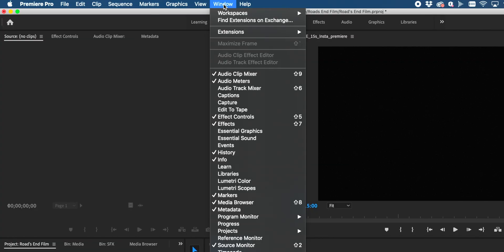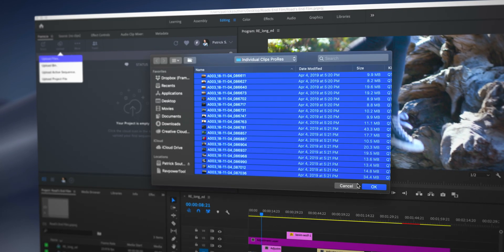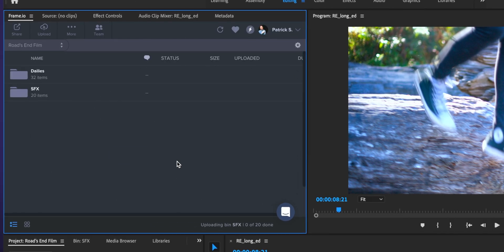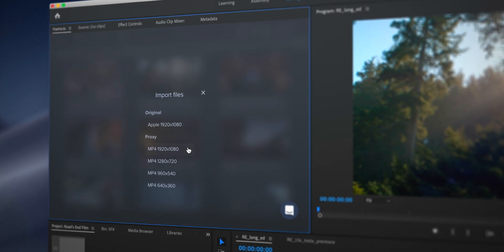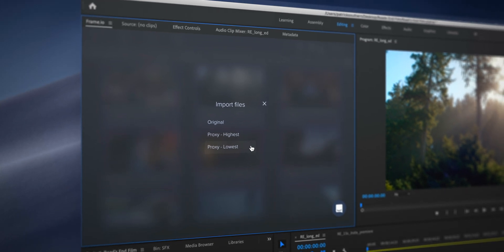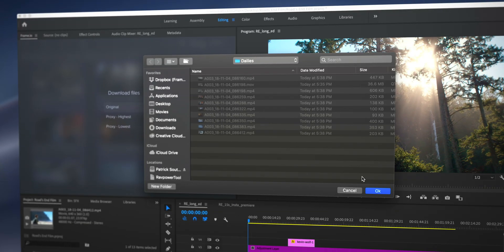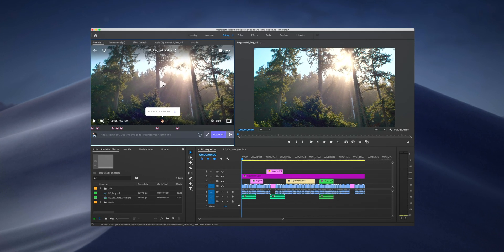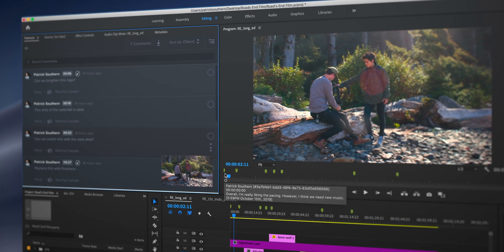Frame.io v3.5 - Proxies for Premiere Pro CC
Learn about the Frame.io Panel for Adobe Premiere Pro CC. In Frame.io v3.5, we added a brand new Proxy workflow for Premiere Pro CC. You can now upload full resolution footage, and we'll make proxies that can be downloaded over any speed internet.

–––  Social Media! –––